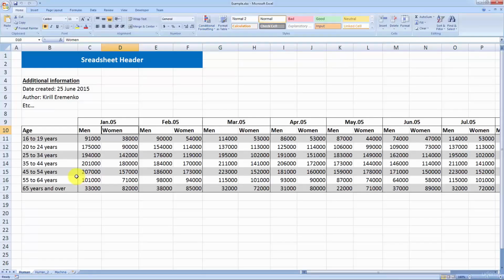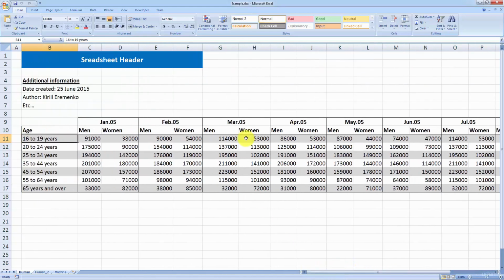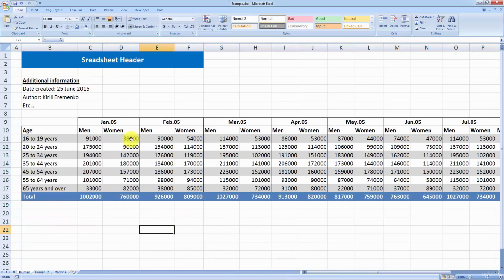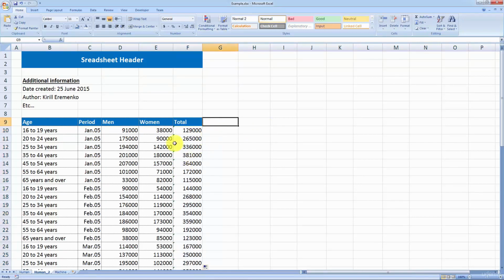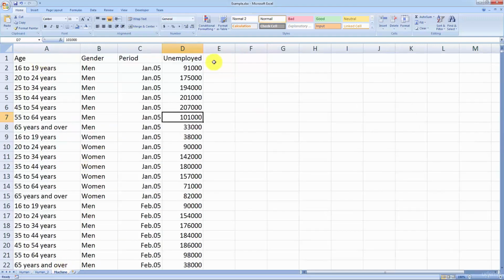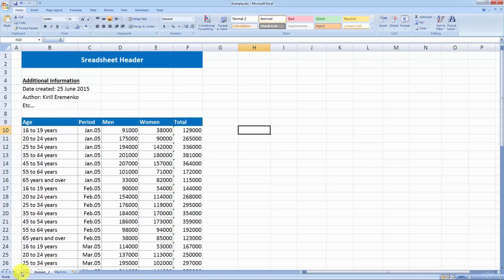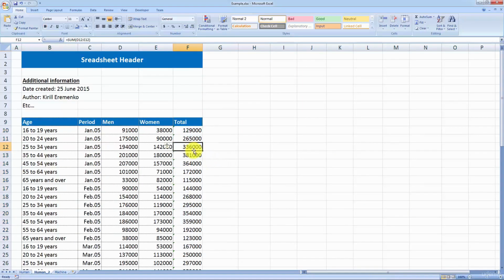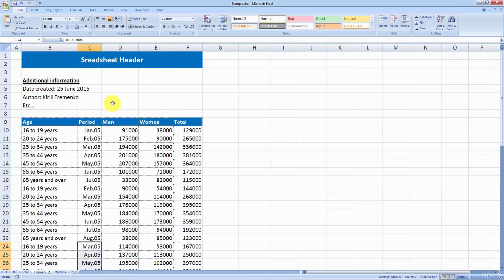047 What Format Your Data Should Be In